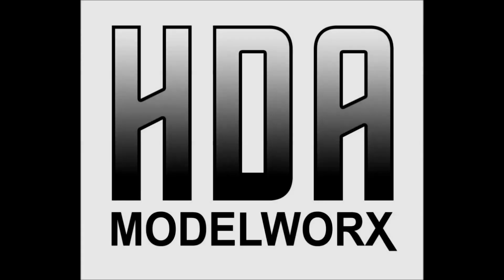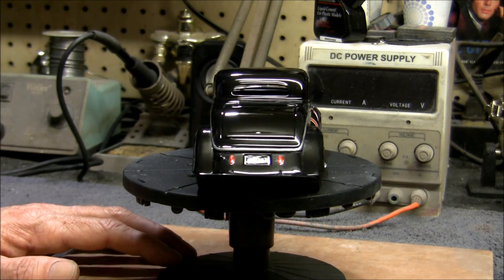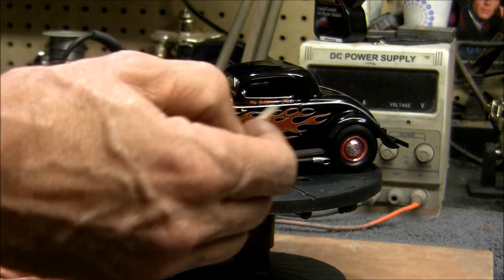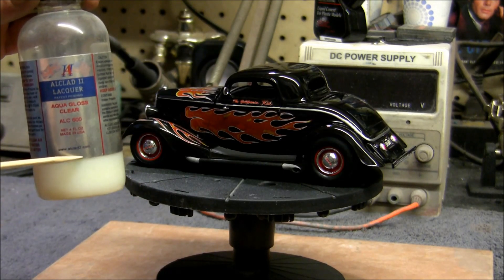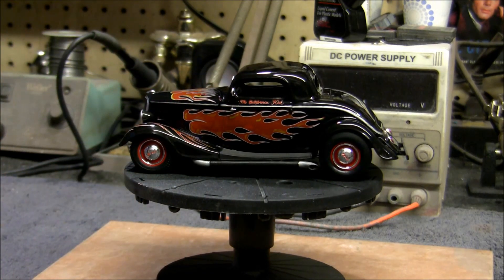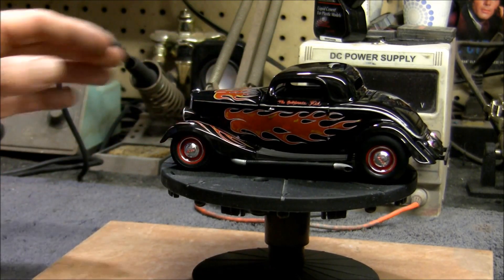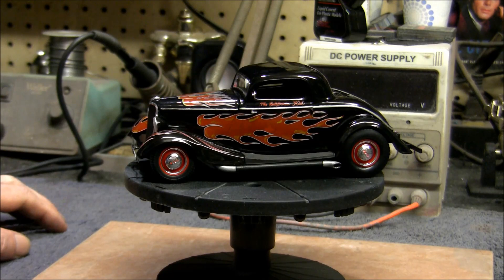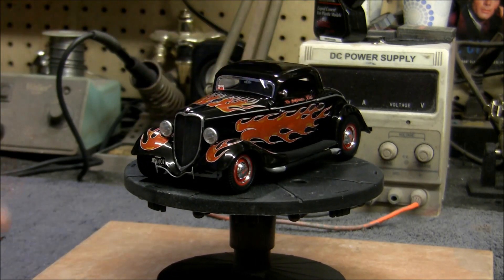"The California Kid" '34 Ford Coupe 1/24th Scale Model Finale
This video shows the finale of my 1/24th scale model of "The California Kid" '34 Ford coupe. Here I go over the model kit's I used for detail parts and also some painting tips.